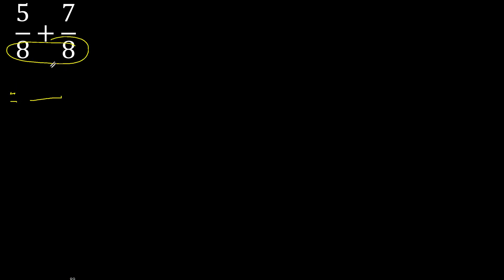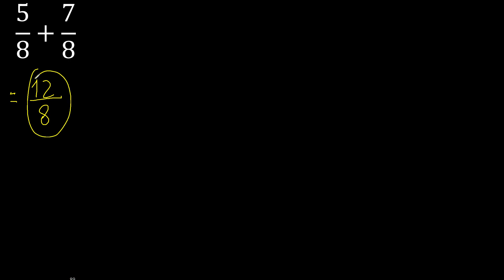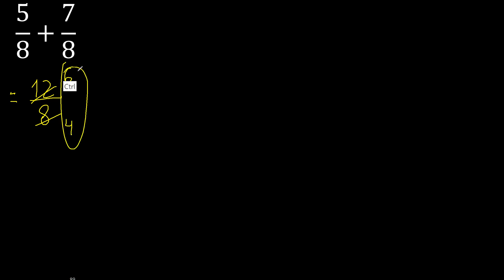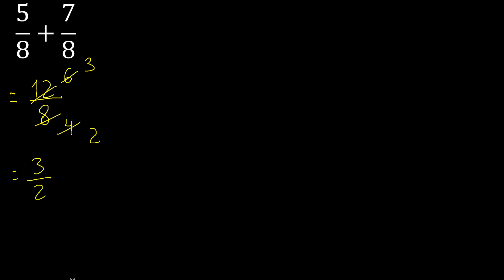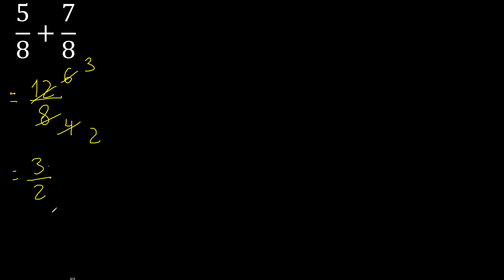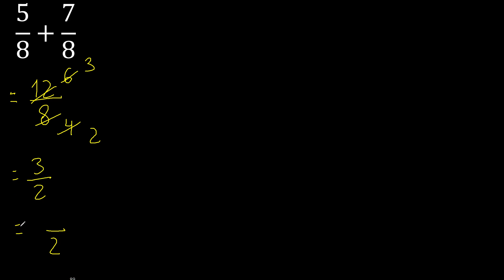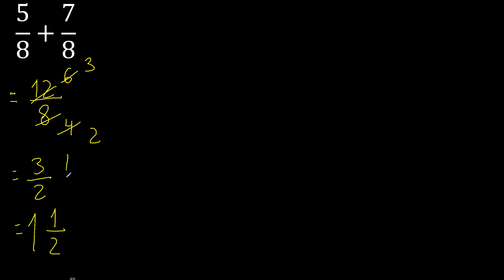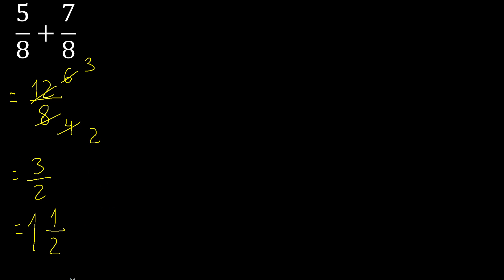5/8 plus 7/8 , sum of homogeneous fractions, equal denominator 5/8+7/8